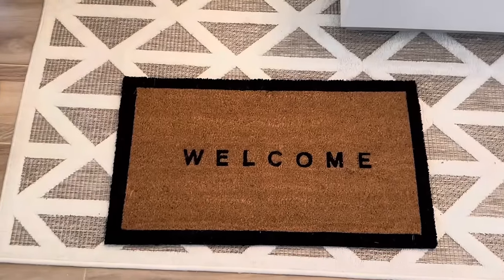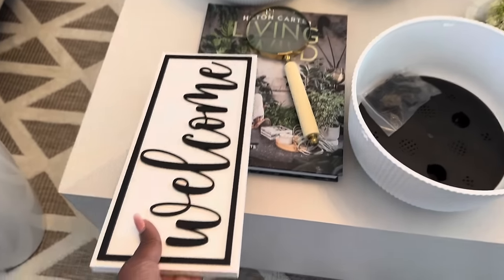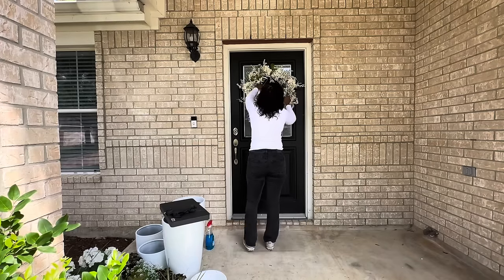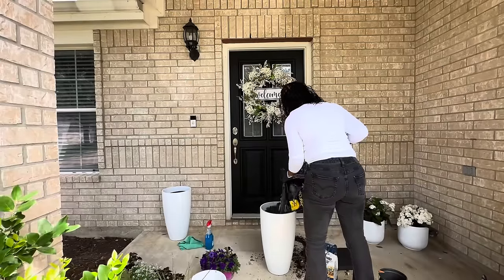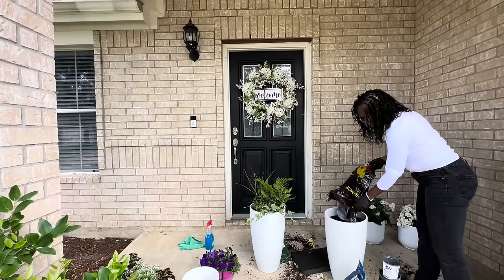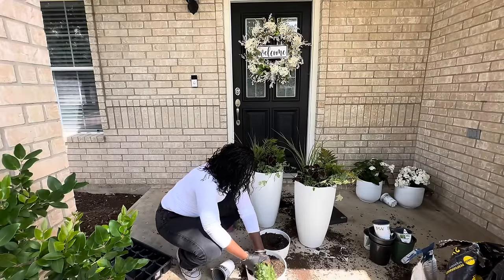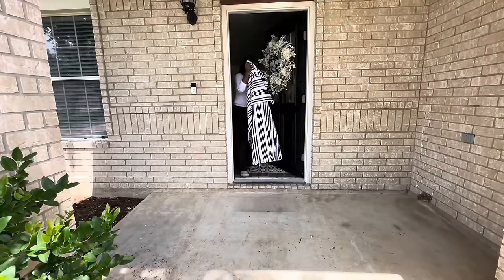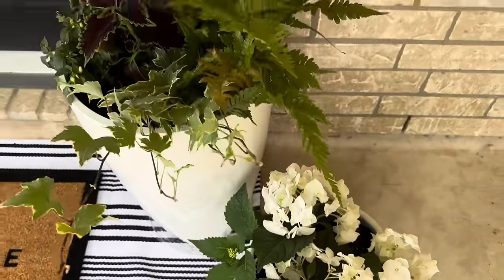Front Porch Refresh|Creating Spring Shade Containers|Coleus|Ferns|Hydrangeas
In today’s video I will be refreshing my front porch for Spring. I hope you all enjoy this video and I hope it brings you some home decor inspiration.

Welcome Sign
Large Planters
Hanging Baskets
Welcome Mat
Autumn Fern-Your friend has shared a link to a Home Depot product they think you would be interested in seeing.

Instagram~  @Decorating Made Easy with Trina
Pintrest~ Home Decorating Made Easy